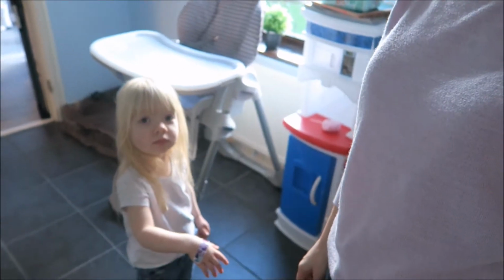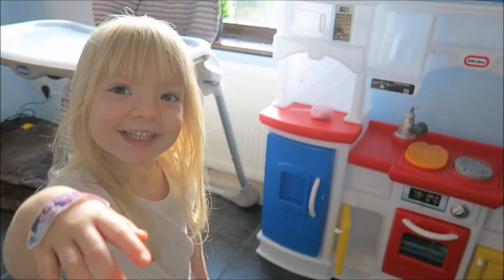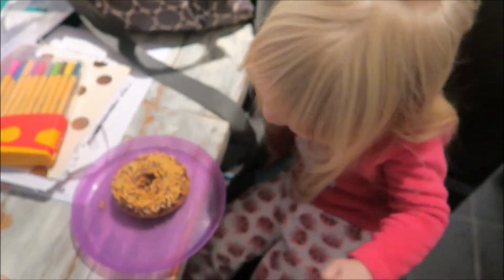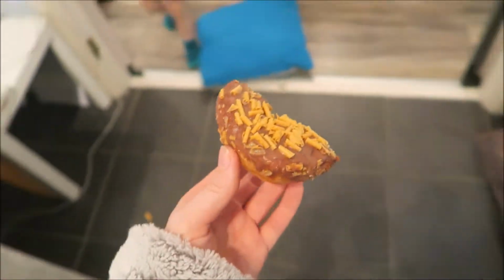Youtube Space London with Britmums / A trip to A&E with Effie! / IF THE BABY ALLOWS vlog of the week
If the baby allows - I attended training at Youtube Space in London with Britmums. I learnt a lot about mum life vlogging - quite an interesting event!

I then head home to deal with a true mum life situation - we ended up in A&E! back to mummy duty!

My name is Kim and I have a blog/YT channel/social media channels called IF THE BABY ALLOWS.

I am a stay at home mum (SAHM) to two children, a girl who is three and a half and a boy who is two.

I vlog about my daily life as a mum but I also like to vlog about fashion, beauty and product reviews.

It is my aim to keep my own identity as a person as well as being a mum - a tricky task sometimes! and I hope by sharing my vlogs you may get some hints and tips a long the way too!